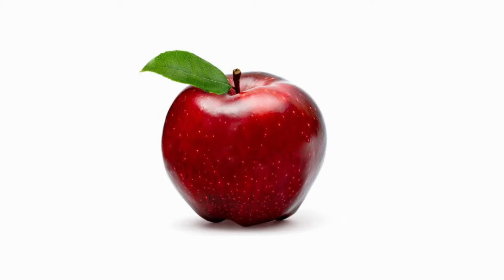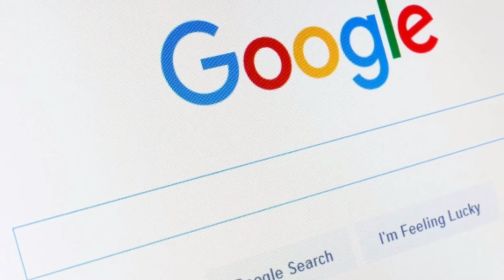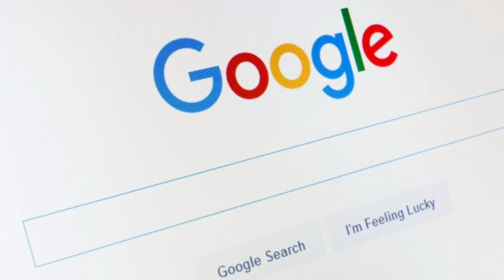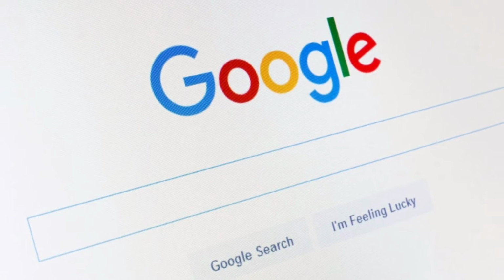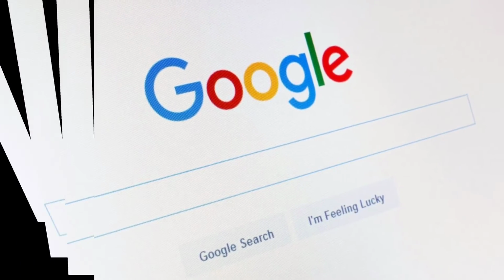How to count the calories ? |Calories deficit | calories surplus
How to count calories?
English
Hindi
Urdu